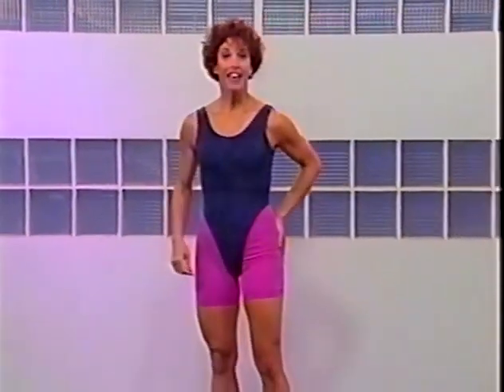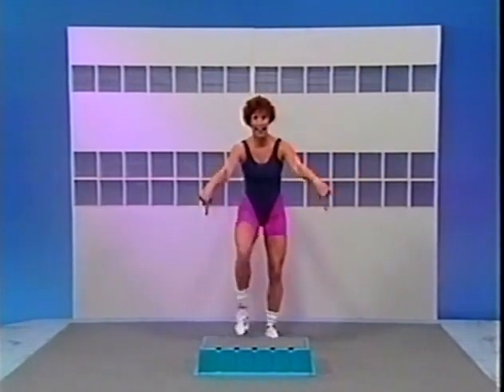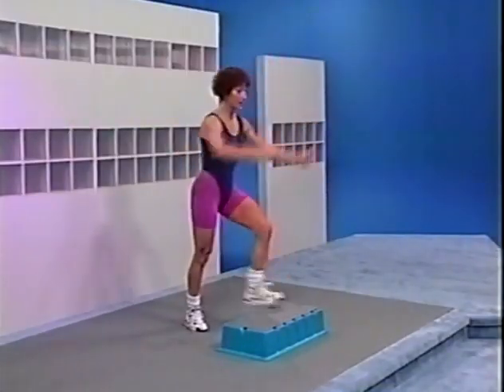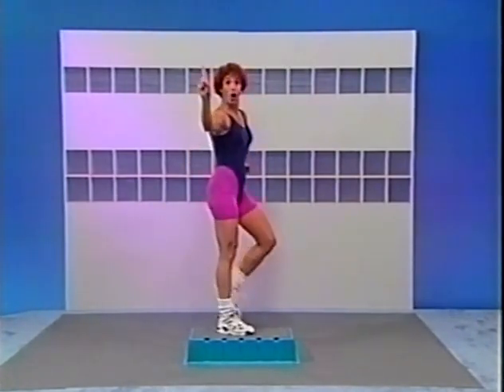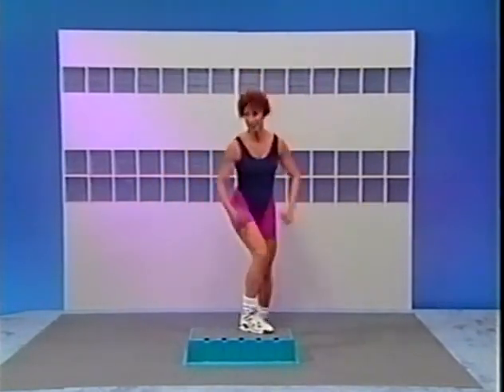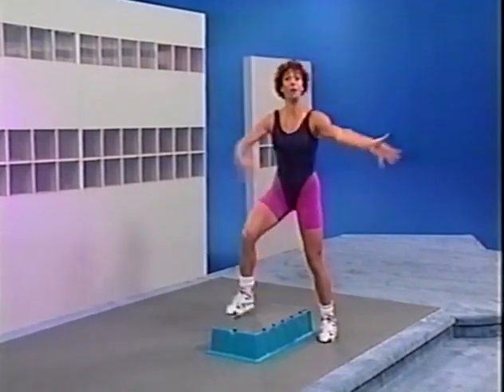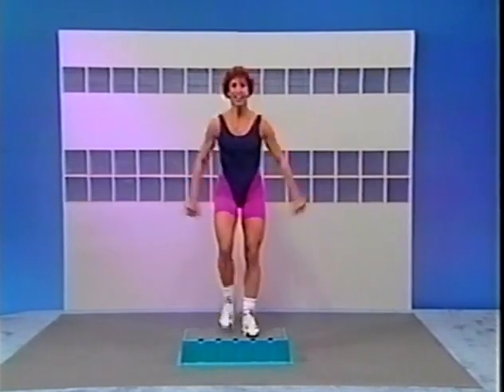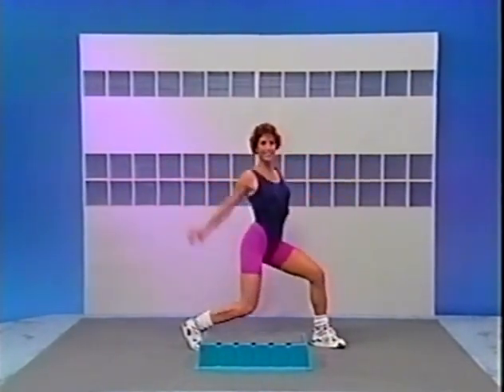Buns of Steel 6 - Step Workout (1992)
Better than Leonard Part 6.